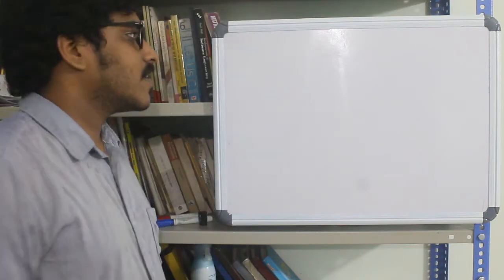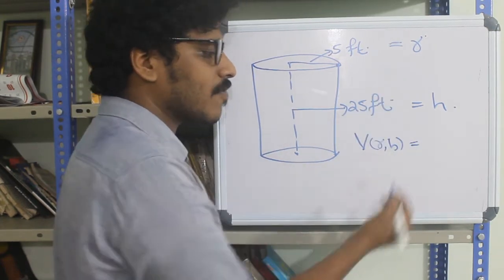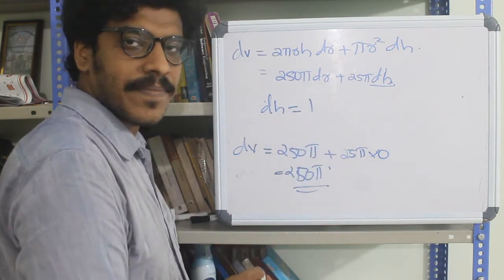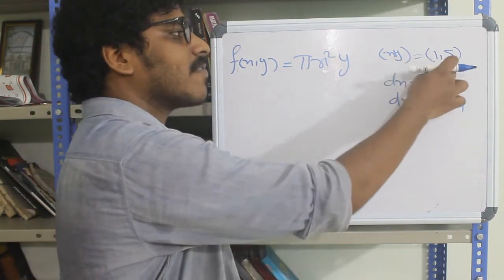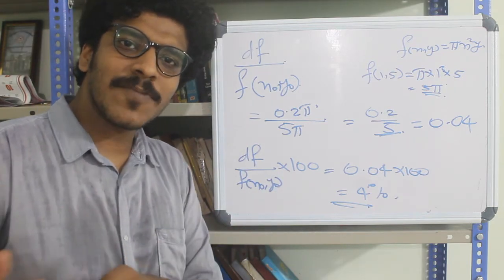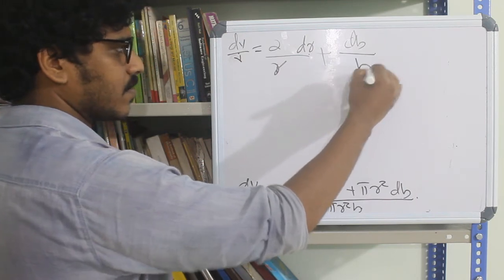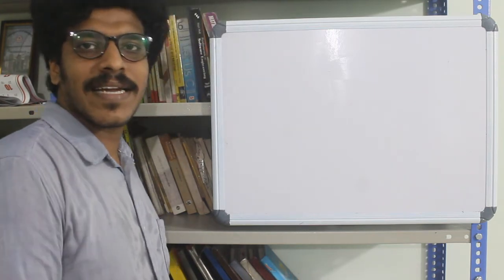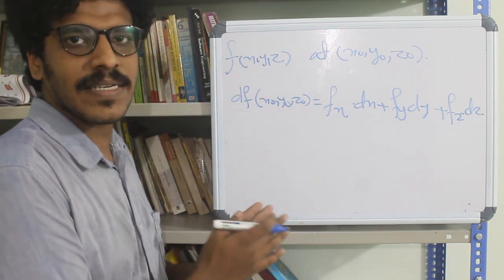S5 B.Sc. Mathematics | Vector Calculus | Approximation of Change